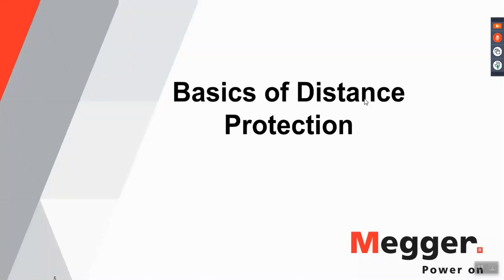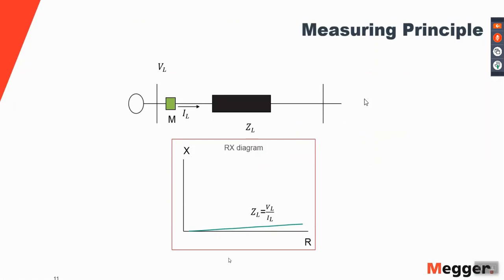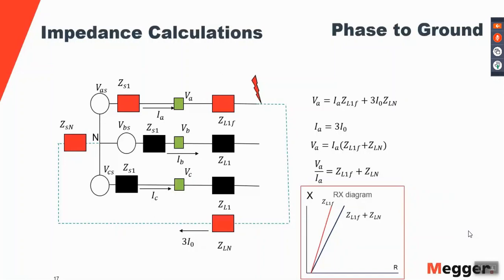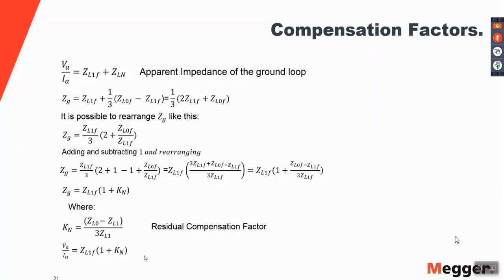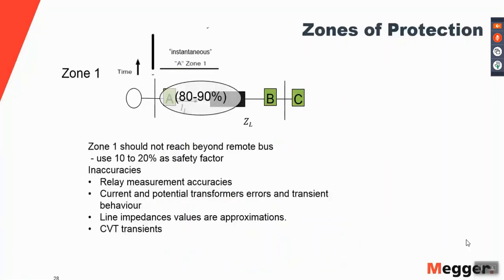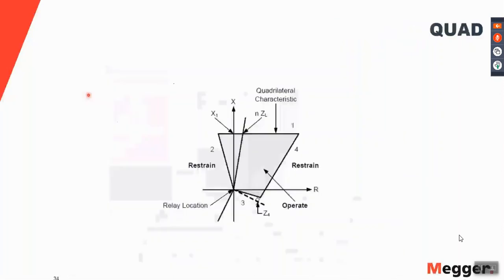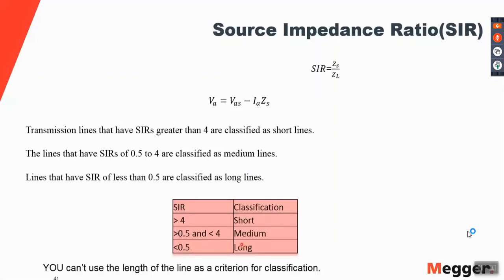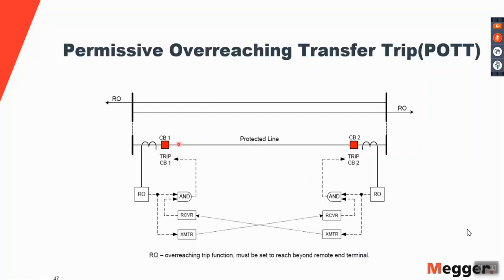Basics of distance protection by Megger Asia